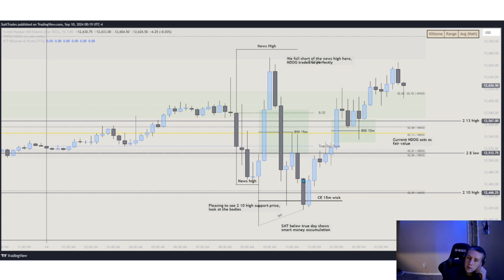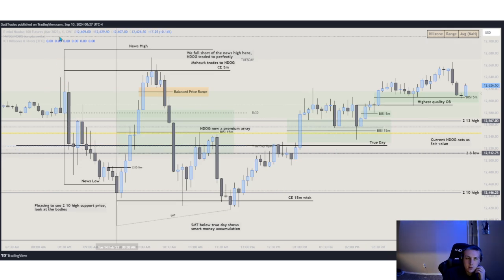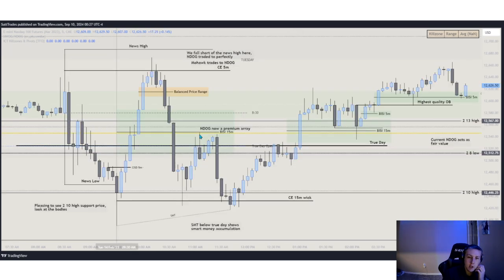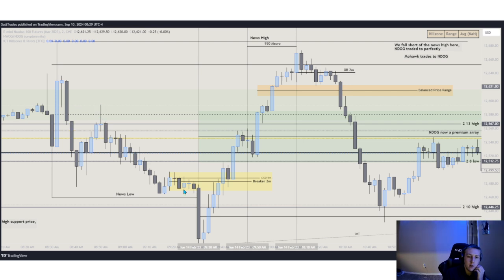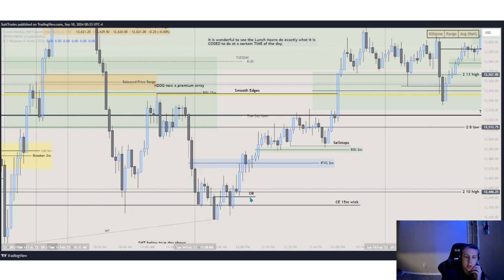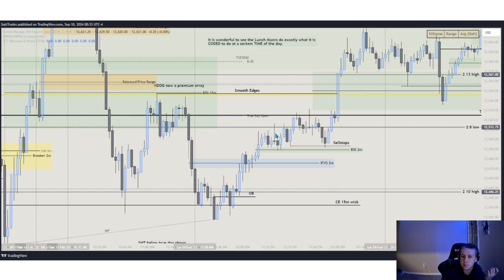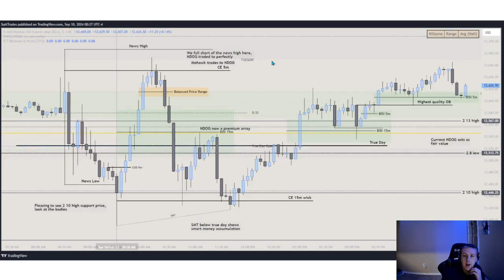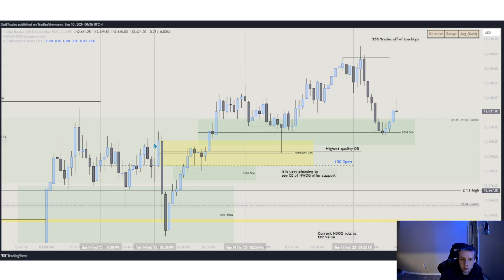NQ CPI Case Study. 2.14.23